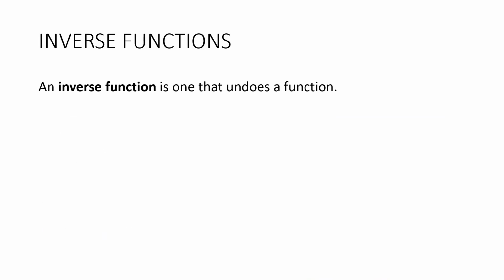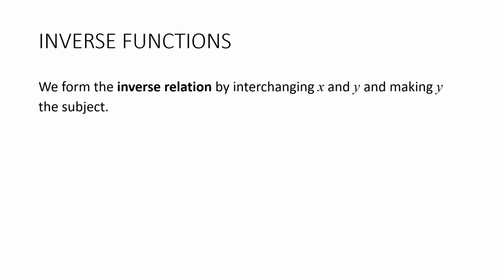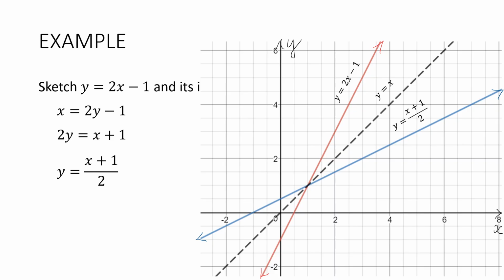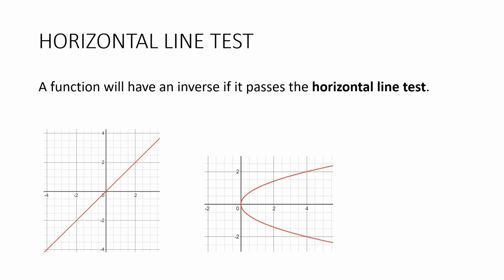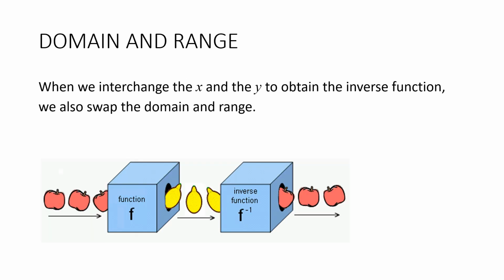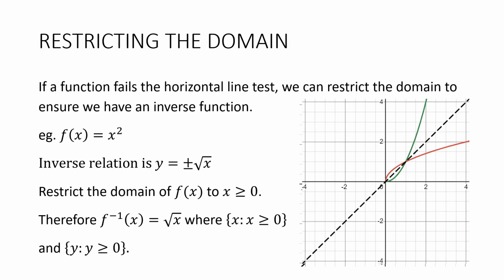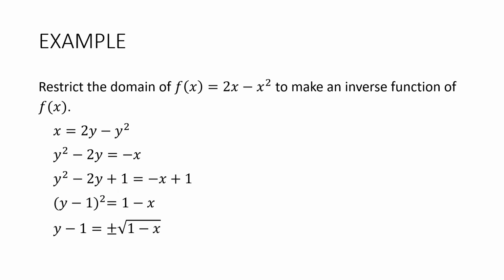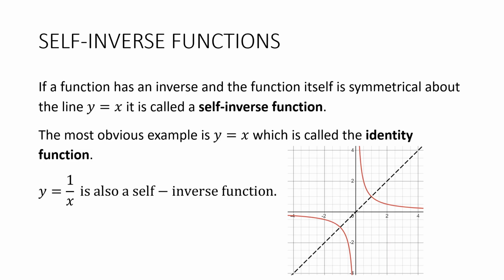5 - Inverse Functions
This is fifth in a series of six videos for the topic Functions and Relations for the International Baccalaureate course Analysis and Approaches. This lesson covers inverse functions.